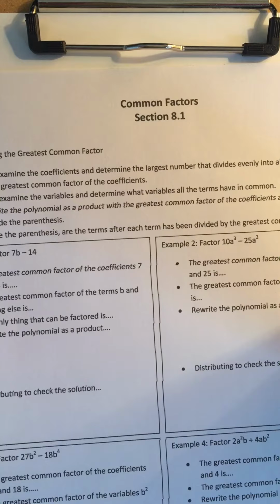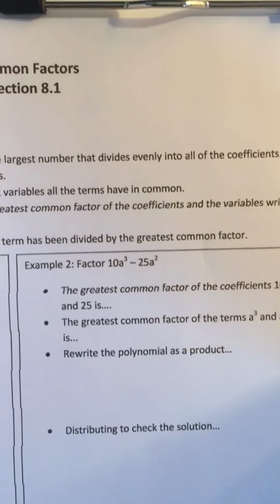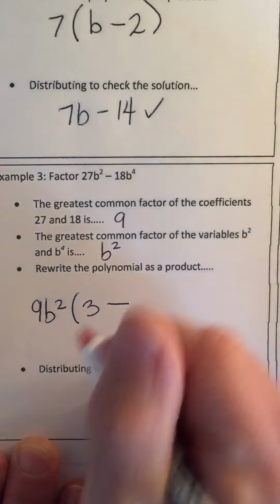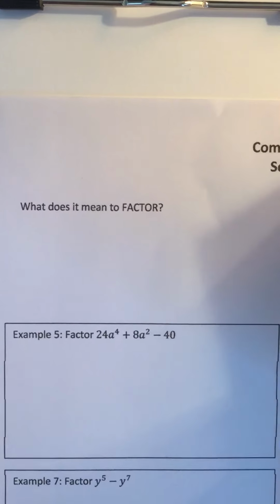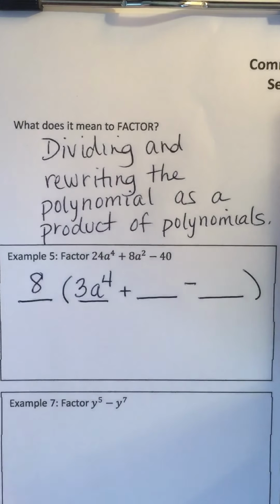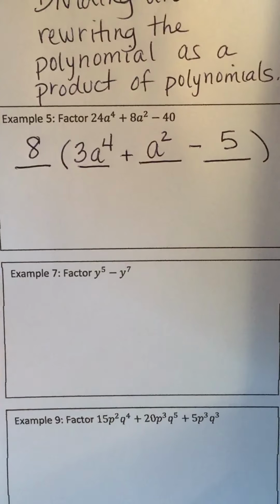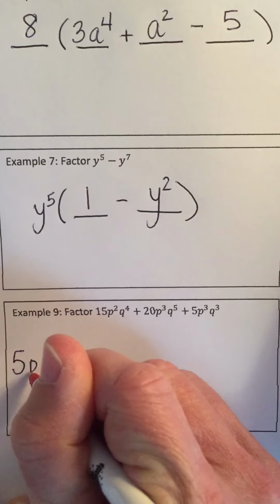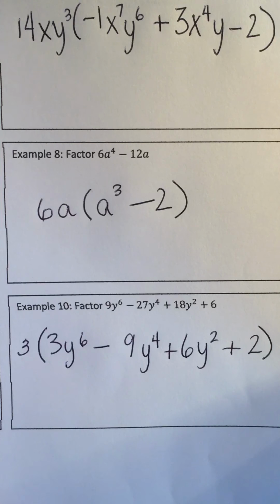8.1 Common Factors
Factoring Polynomials with the Greatest Common Factor